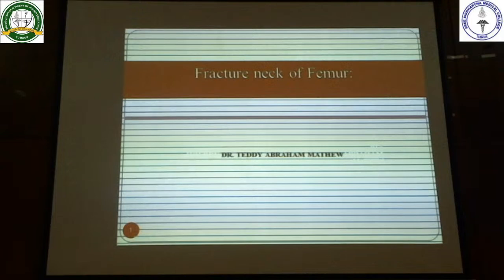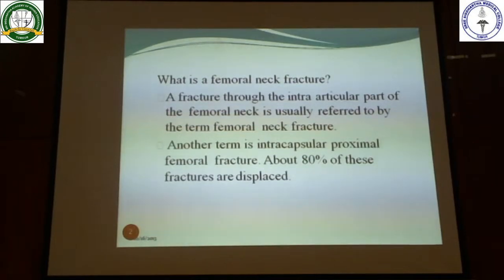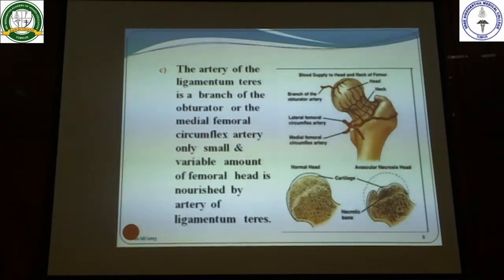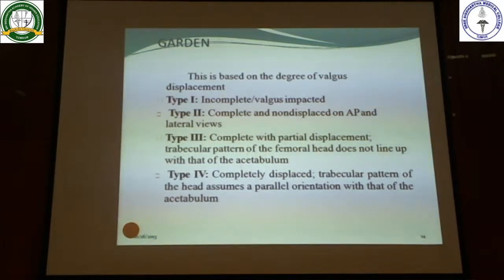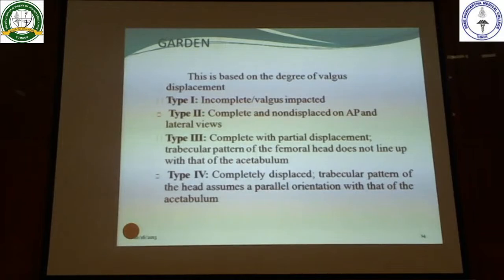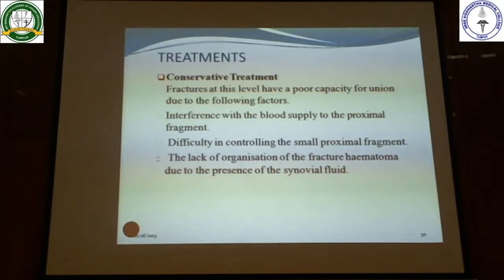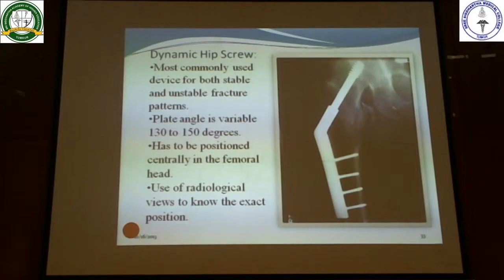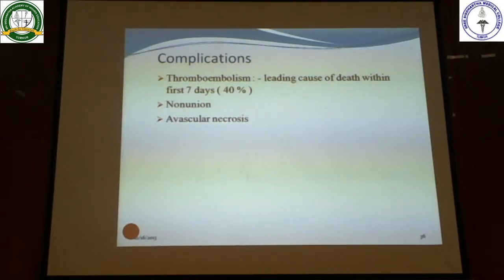SSMC TUMKUR Live Stream